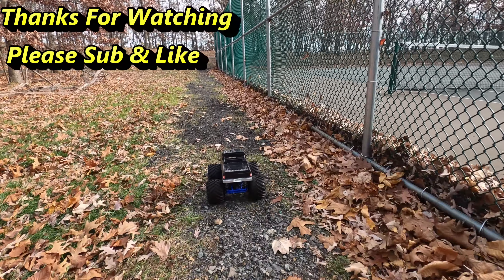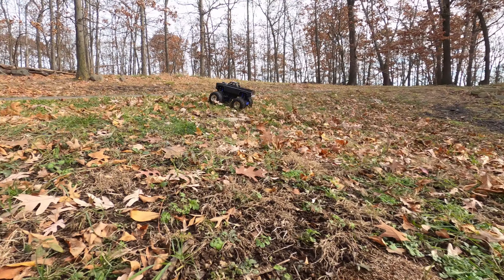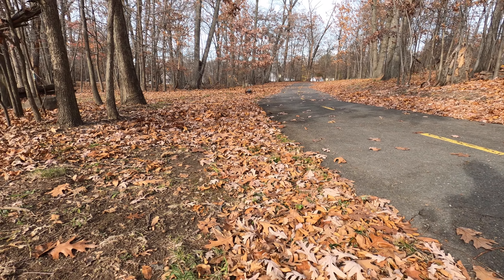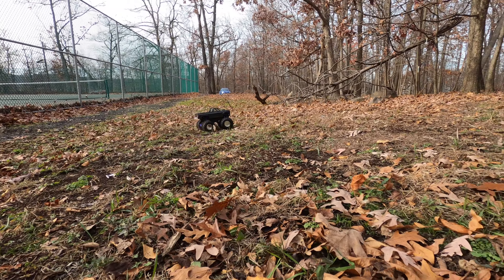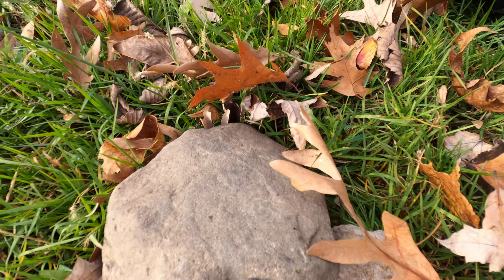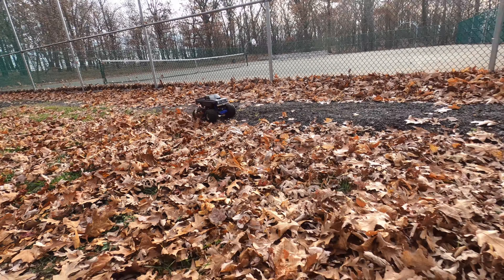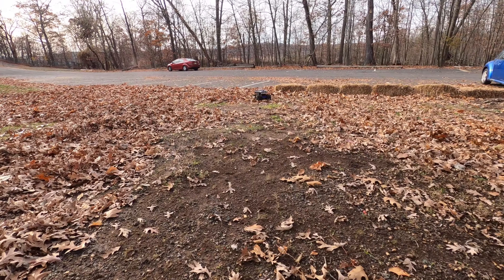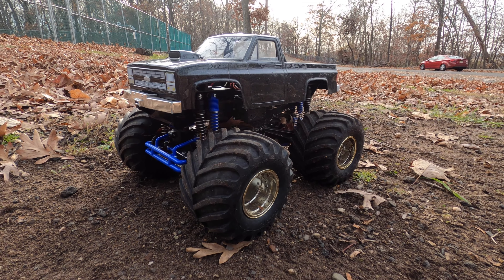Tamiya Clodbuster EAT'S LEAVES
Just a tamiya clodbuster doing it's thing!